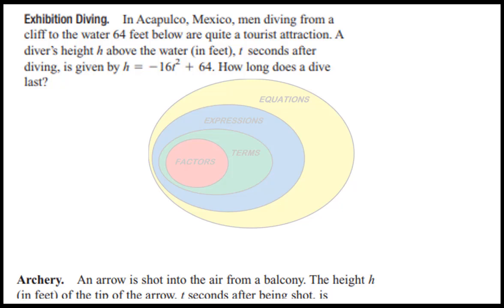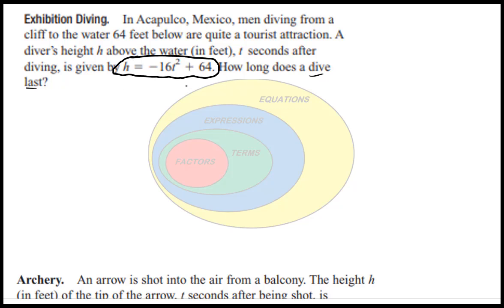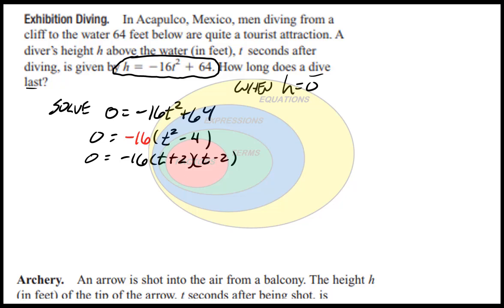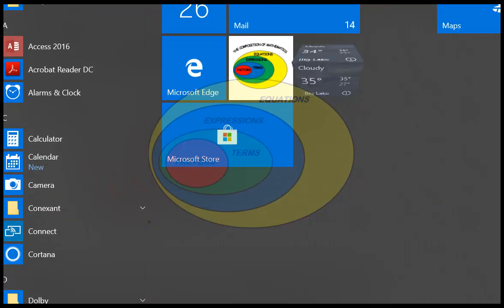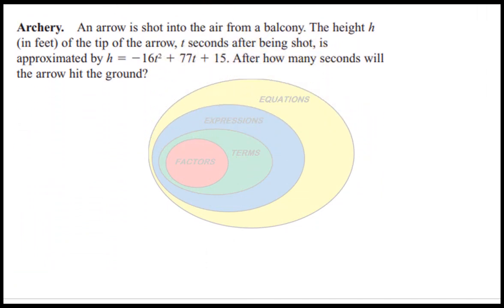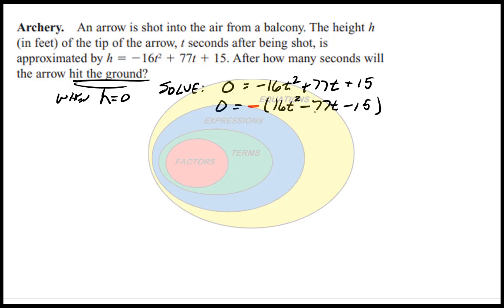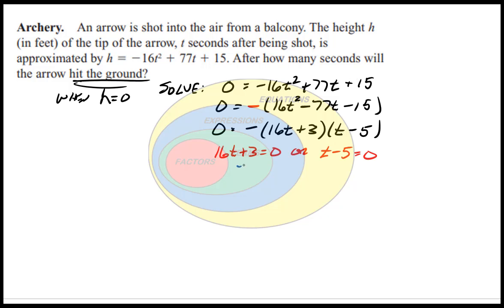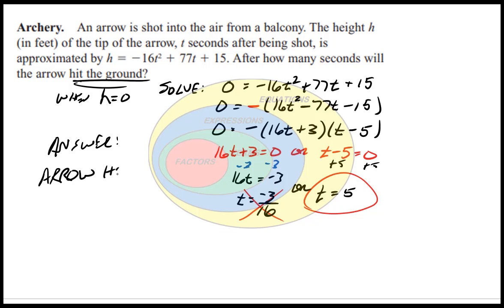Quadratic Models of Falling Objects Lecture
This MATH0230 Lecture explains applications given a quadratic equation that models falling objects.